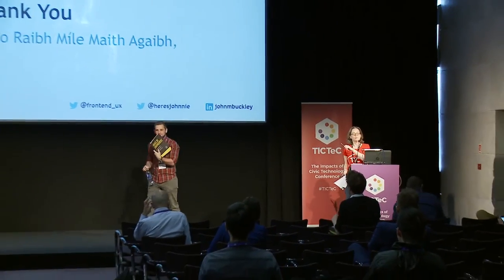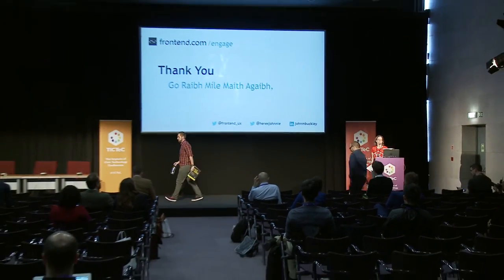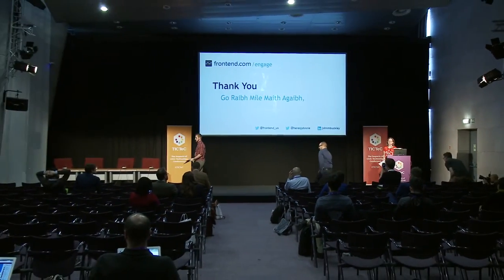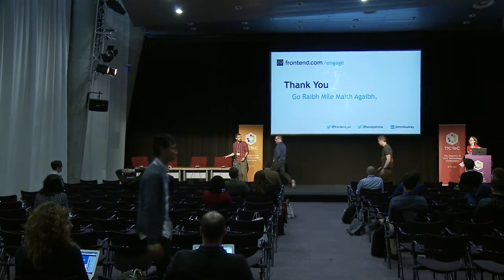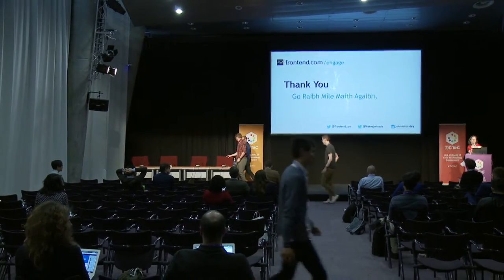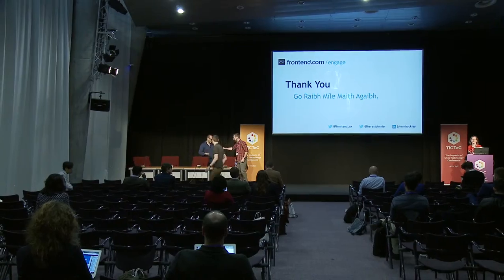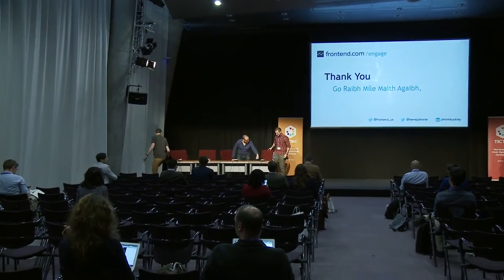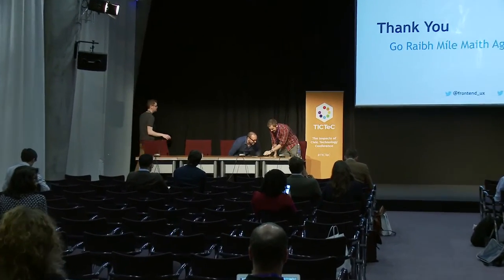TICTeC 2018: Q&A 'Practical takeaways for Civic Tech'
The Q&A for TICTeC 2018 session 'Practical takeaways for Civic Tech'.

- The personal and the public: protecting sensitive data in huge datasets
- Design principles for re-engaging disaffected citizens

This session was part of mySociety's The Impacts of Civic Technology Conference (TICTeC) which was held on 18 and 19 April 2018 in Lisbon, Portugal.

TICTeC 2018 bought together 150 people from 29 different countries.

It was the fourth in an annual series of conferences from mySociety, focusing on the impact that civic technology and digital democracy are having upon citizens, decision makers and governments around the world.